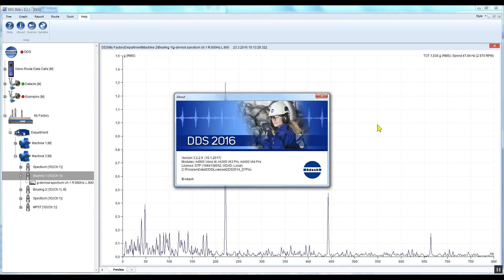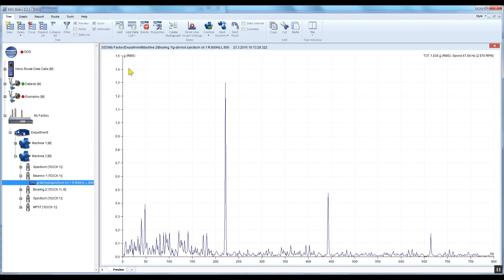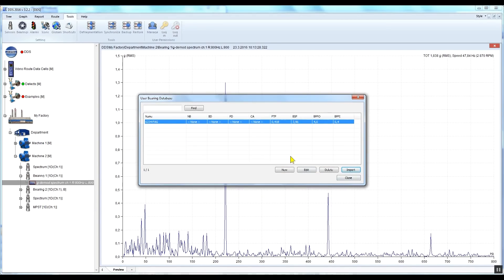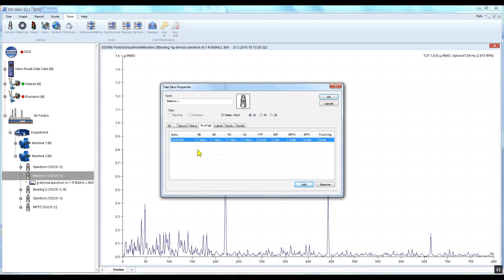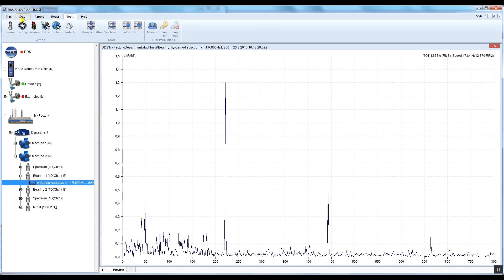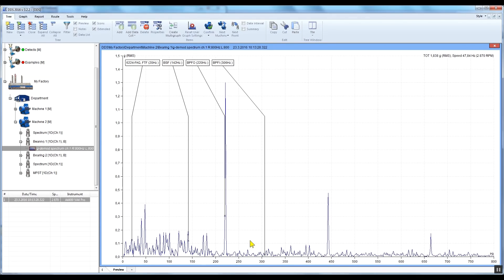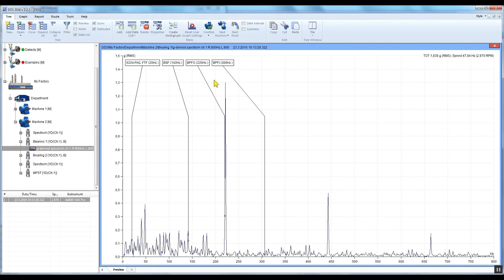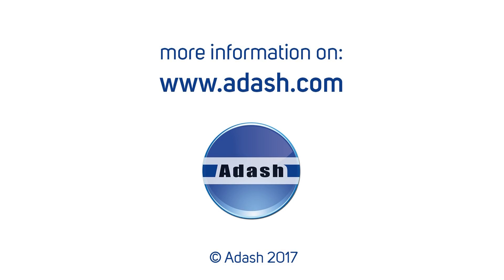Adash DDS tutorial 07 - How to Display Bearing Fault Frequencies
In this video we would like to show you how to display bearing fault frequencies in graph. We can display the fundamental train frequency (the frequency of the cage), the ball spin frequency, the ball pass frequency of the outer race and the ball pass frequency of the inner race.
The Adash DDS software is free.